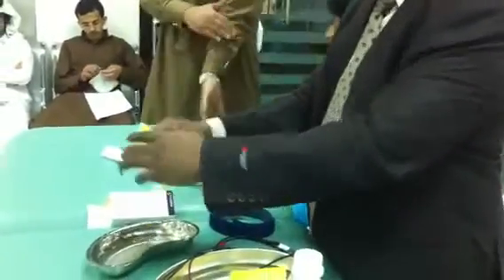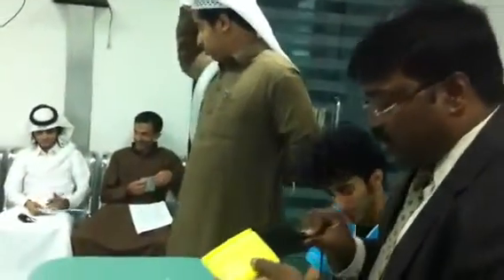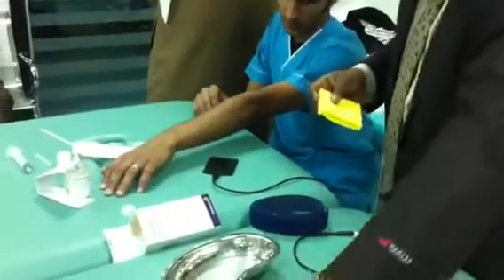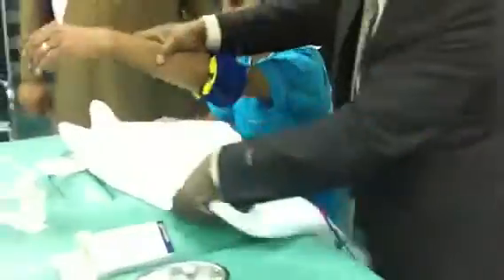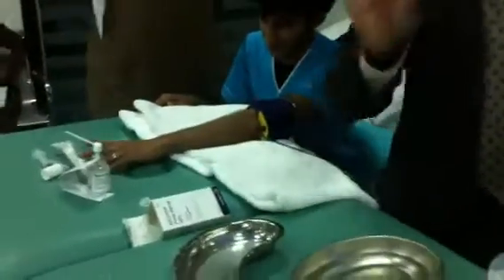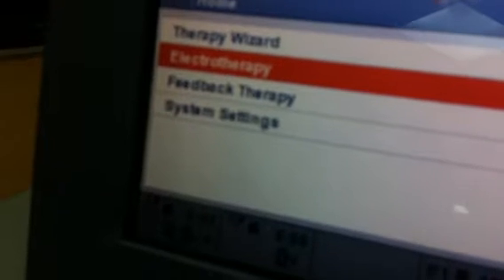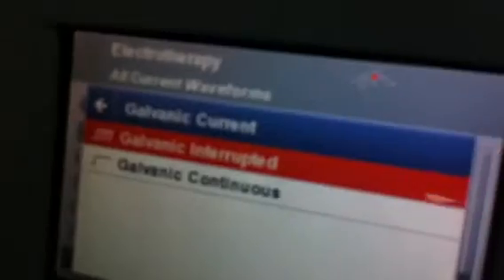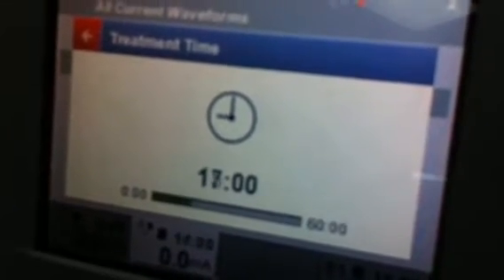علاج كهربائي ٢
اللهم صلي وسلم على محمد